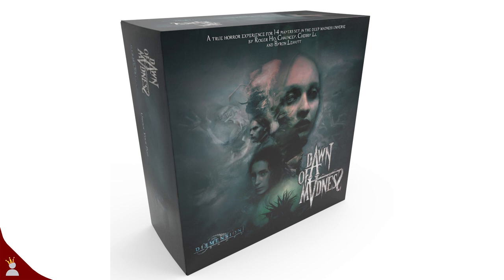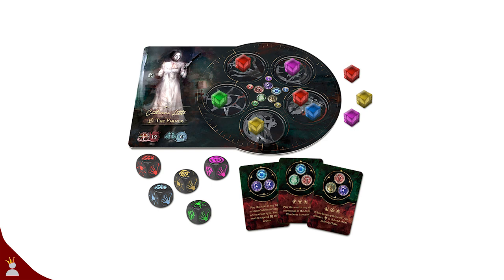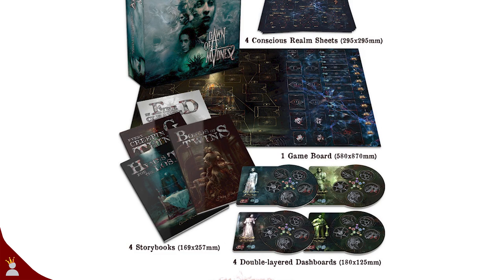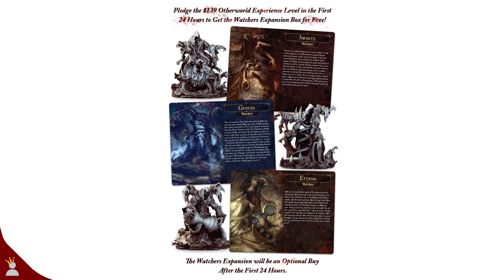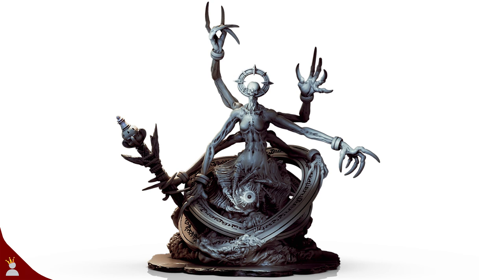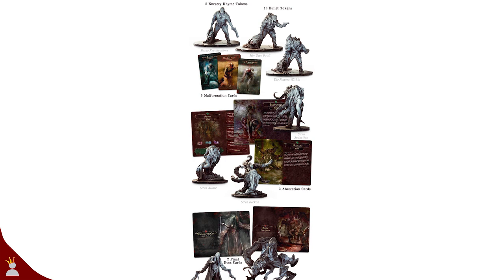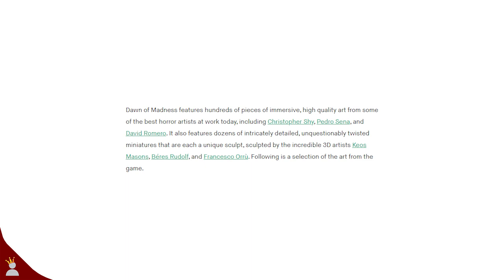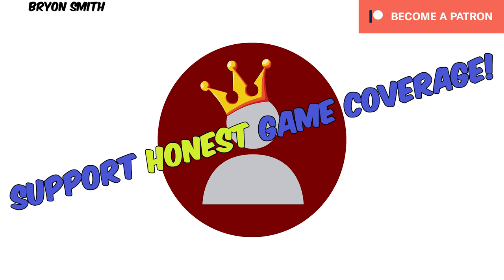Dawn Of Madness Details!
O.M.G. The sculpt design of these minis has me going crazy! Seriously I'll speak more about this in The King's Decree, but dang!

Oh yeah, there's a game here too, a crazy looking story driven game. Also, a ton of unique minis :D